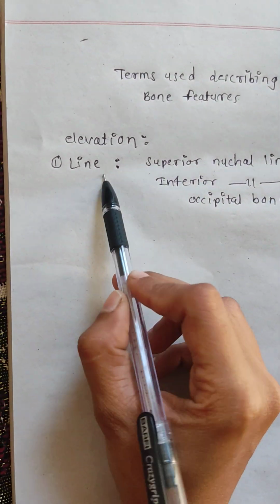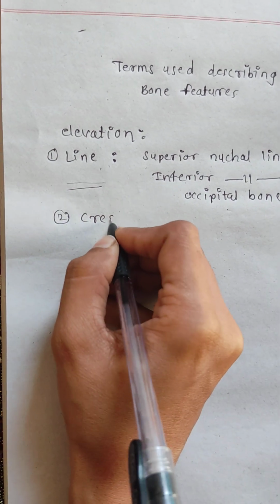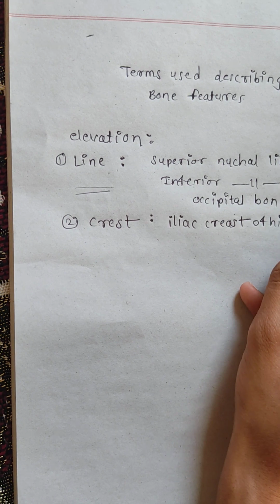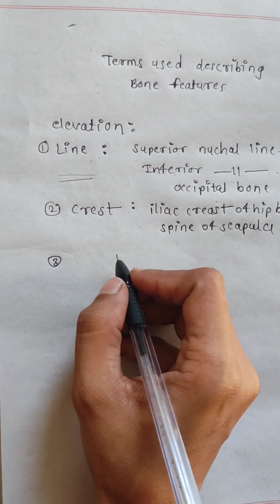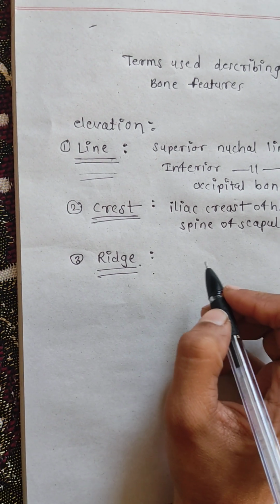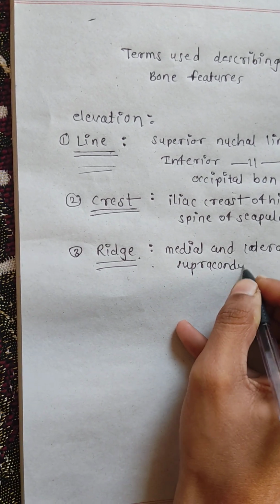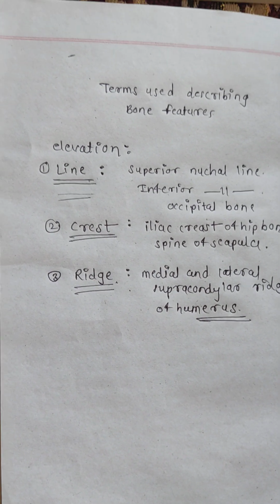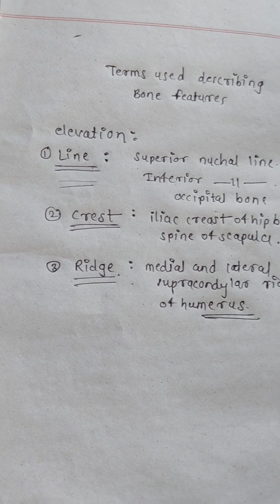Bone features anatomy bone feather charm mana and artifice bone